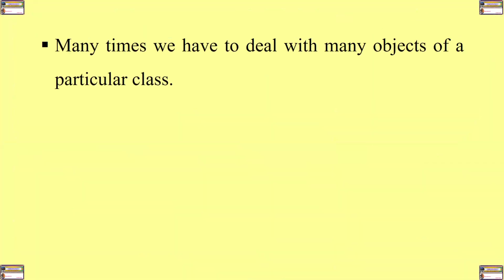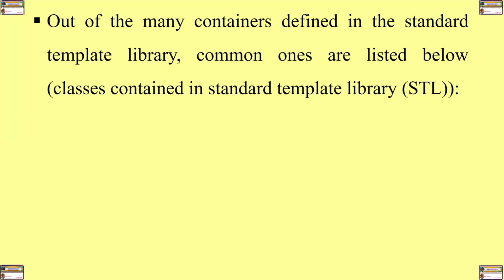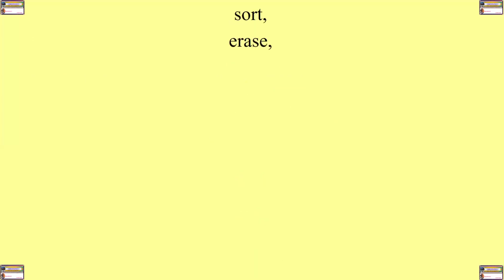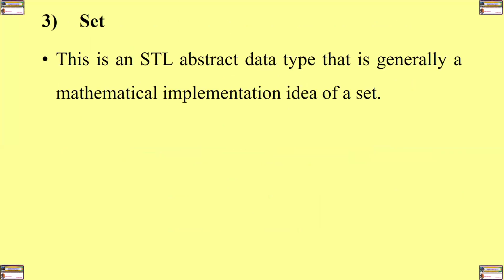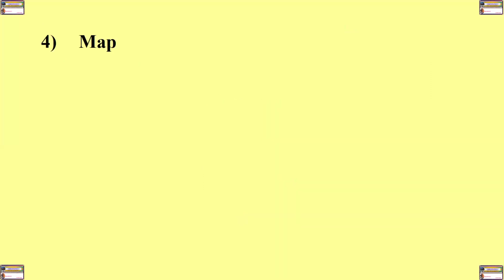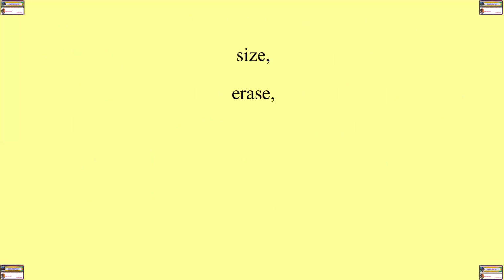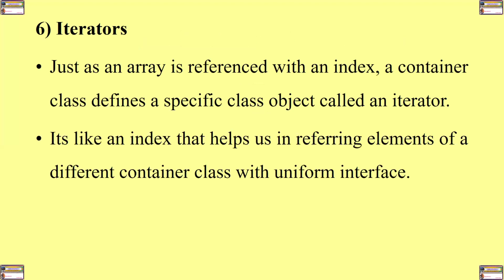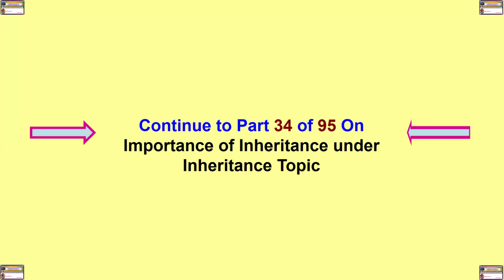Container Class Libraries in Implementation of Classes and Objects in C++ OOP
This video describes various container class libraries, discuses their importance and lists the various functions that can be applied under each. It further explains the role of iterators in Object Oriented Programming in c++.